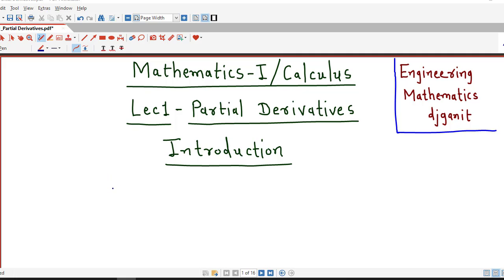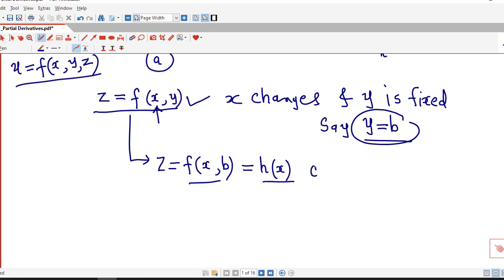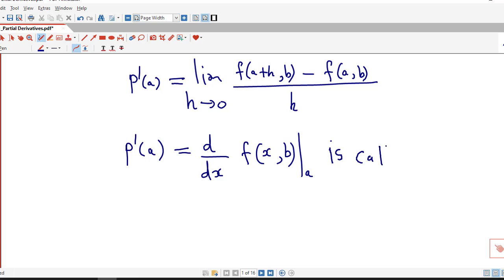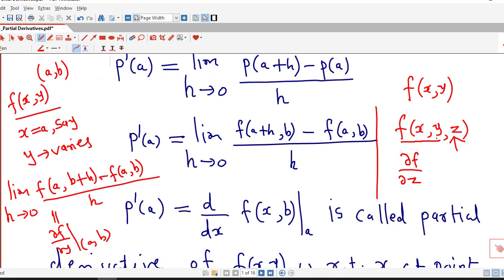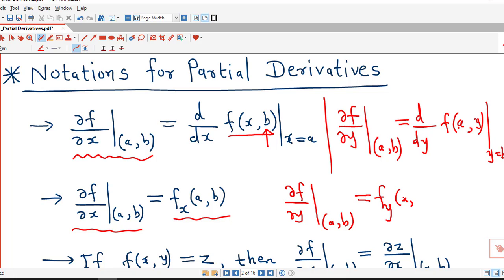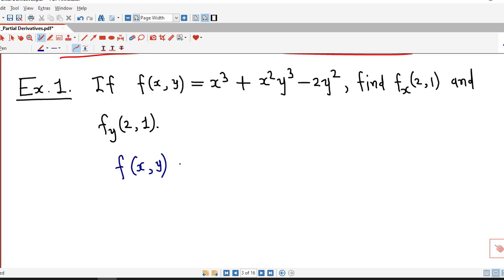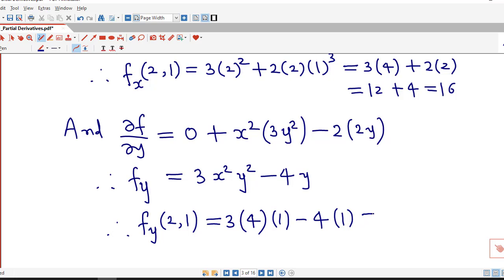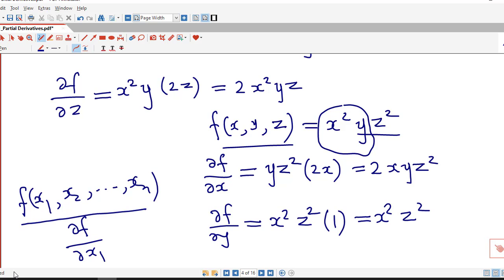Lec1/Partial Derivatives/Introduction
In this lecture we define partial derivative of a function of more than one variables and discuss how to find partial derivatives of given function.